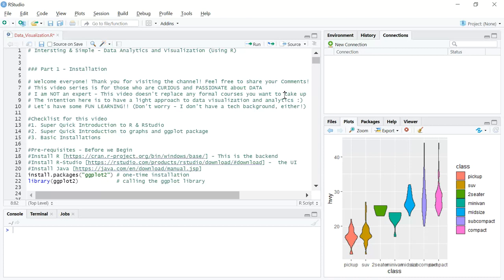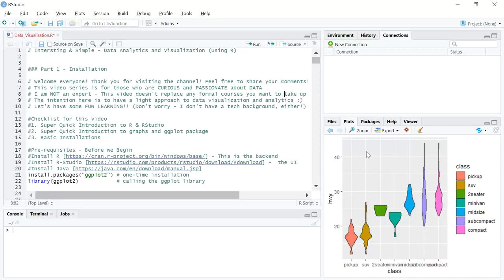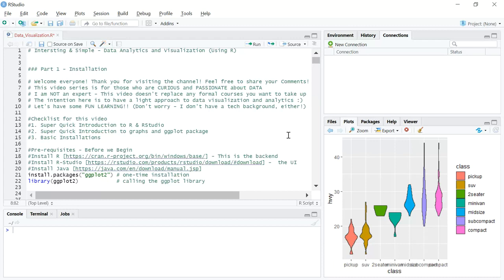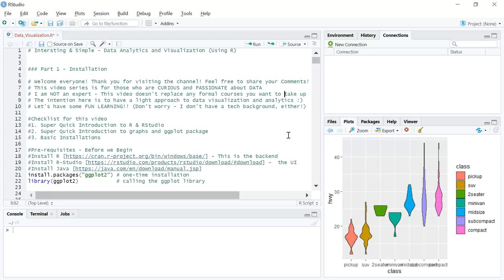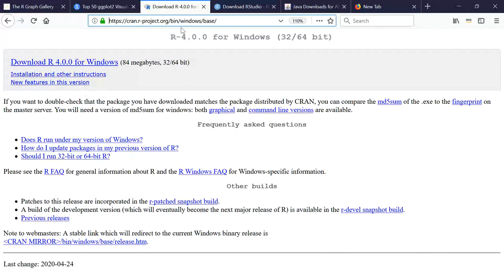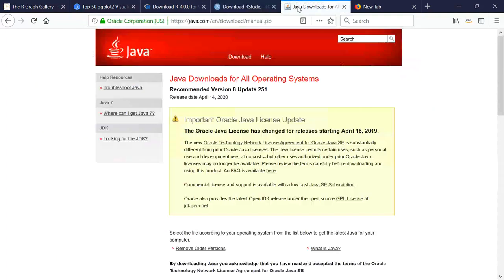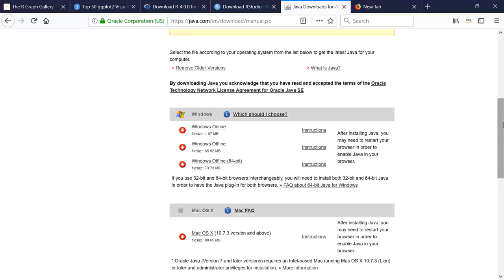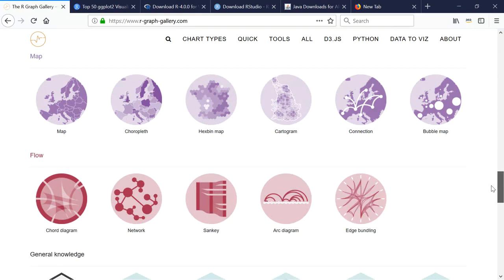Data Analytics & Visualization: #1 - Introduction to R | Installations | PALM LEAF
Video #1 covers basic installations and briefly introduces the various types of graphs that will be covered in subsequent videos.